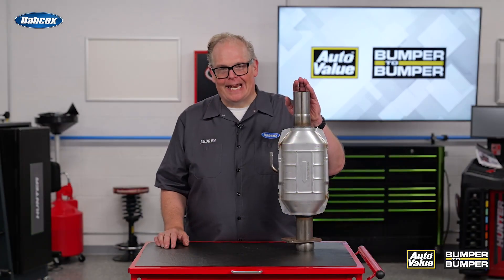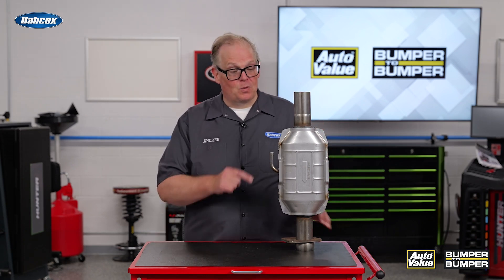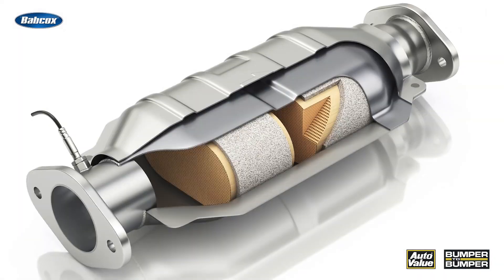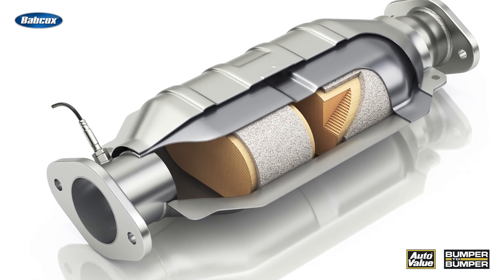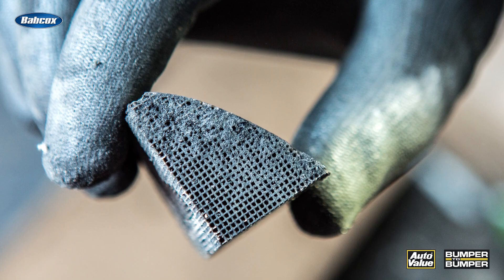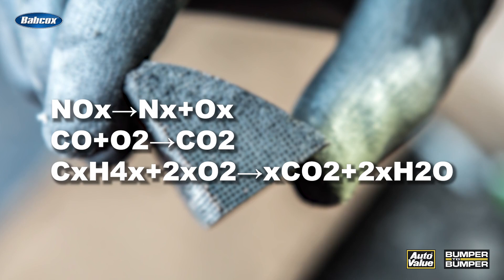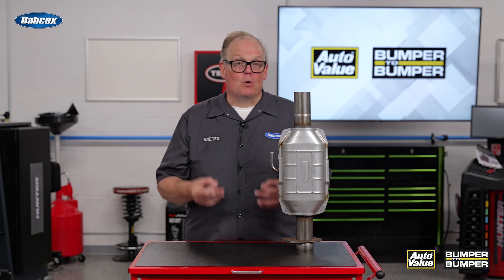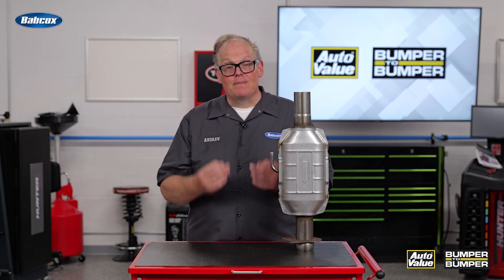Why Catalytic Converters Need Oxygen To Operate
What is the little pipe on the side of a universal catalytic converter? Its function is to supply oxygen to the catalytic converter.
That oxygen allows the converter to perform a reduction reaction where it changes those nasty things coming out of the exhaust port into carbon dioxide, carbon monoxide, hydrocarbons and even a little bit of the nitric compounds
Older vehicles didn't have full control of exactly the right amount of fuel control for the trims during startup and other situations, so it couldn't supply oxygen to the converter properly.
It had to get the oxygen from someplace else - right here. Typically on these vehicles you’ll find an air injection pump and a pipe that connecting the catalytic converter to that air injection pump or one of the exhaust manifolds on the vehicle
With catalytic converters, any holes or leaks will cause emissions problems and possibly a DTC.

The Alliance - Alliance1.com
Auto Value Auto Parts -  AutoValue.com
Bumper To Bumper Auto Parts - Bumper To Bumper.com
ShopOwner - ShopOwnerMag.com